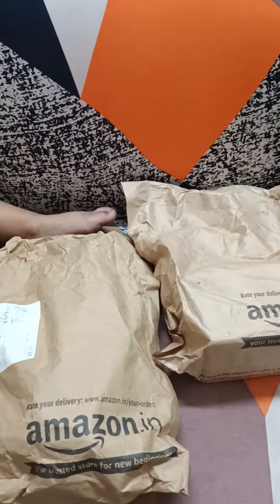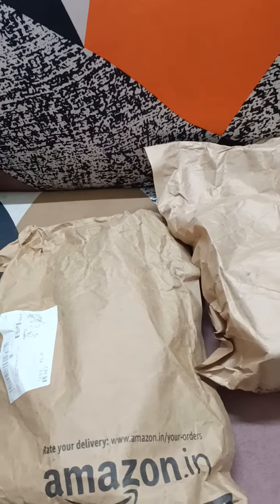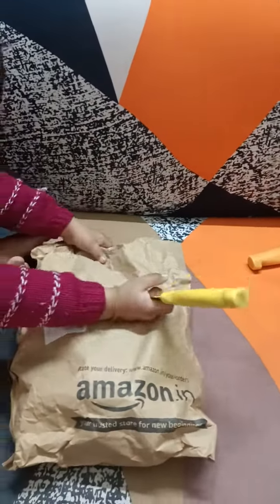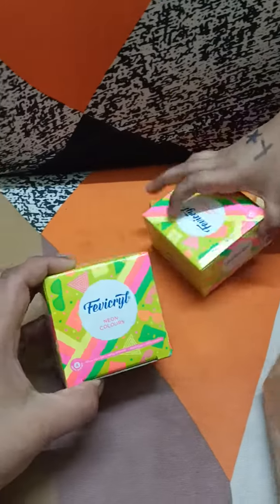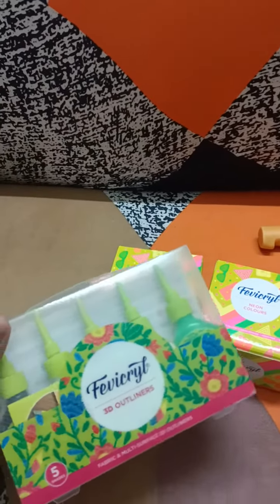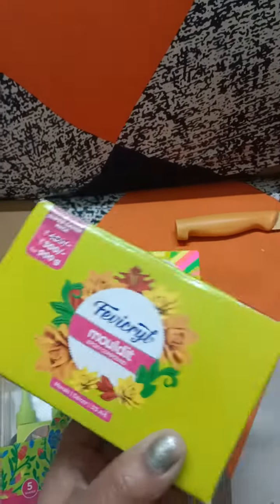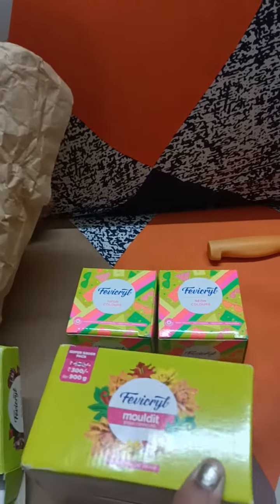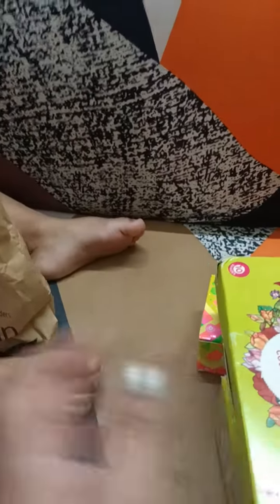Unleash Your Creativity: Unboxing Fevicryl Art Supplies - Glass Colour, Mould It Clay, Neon Colours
1) Fevicryl neon colours

2) Fevicryl mould it clay

3) Fevicryl Glass colour

4) Fevicryl 3D outliners -